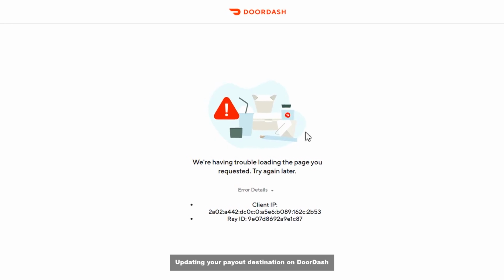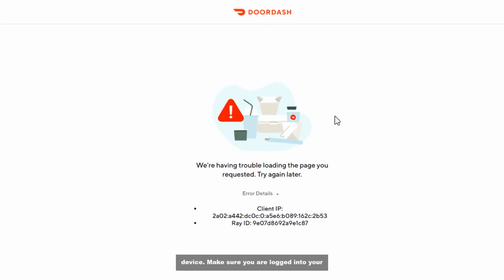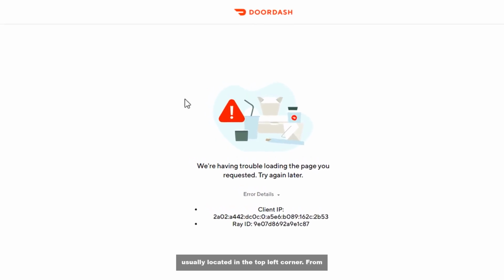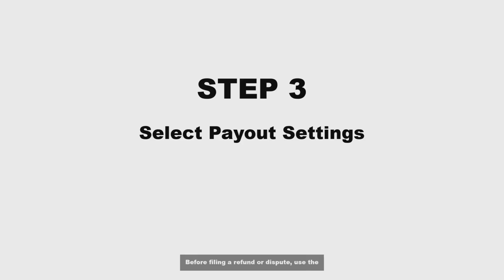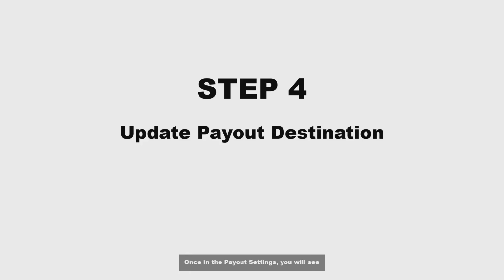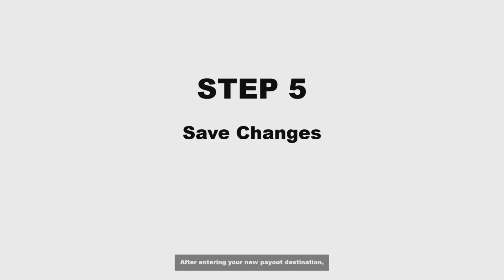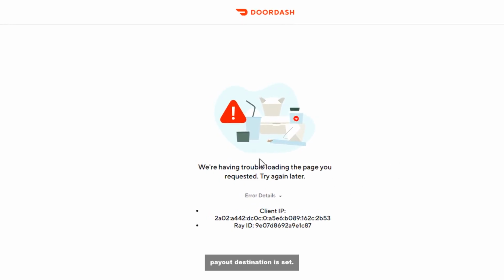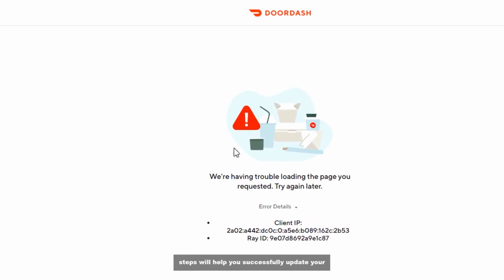How To Update Your Payout Destination On DoorDash 2026 (FULL TUTORIAL)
In this video, we will show you how to update your payout destination on DoorDash 2026 (FULL TUTORIAL). Whether you're a new Dasher or just need to make changes, this guide covers everything you need to know.